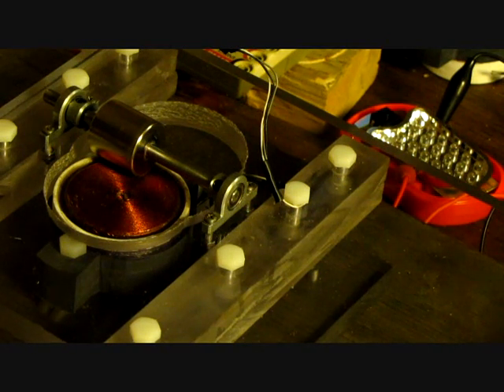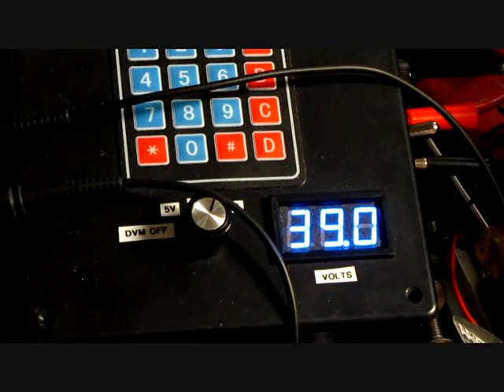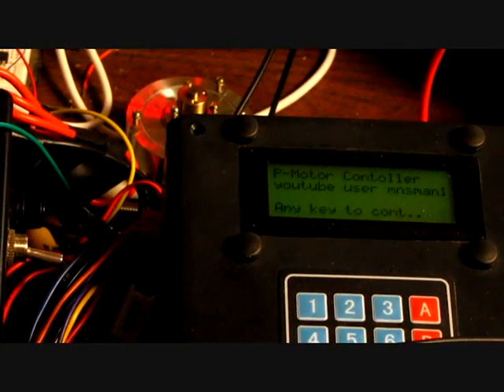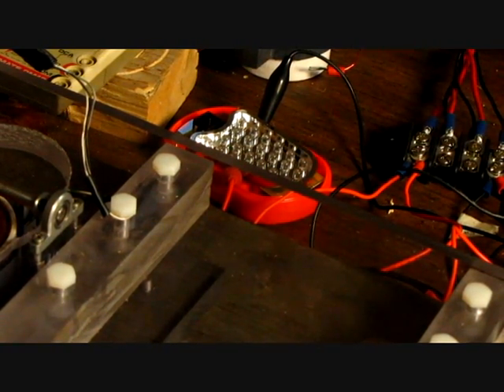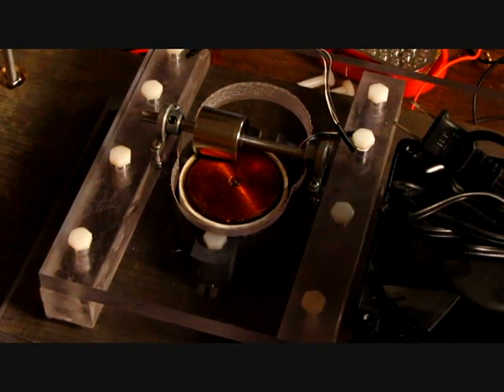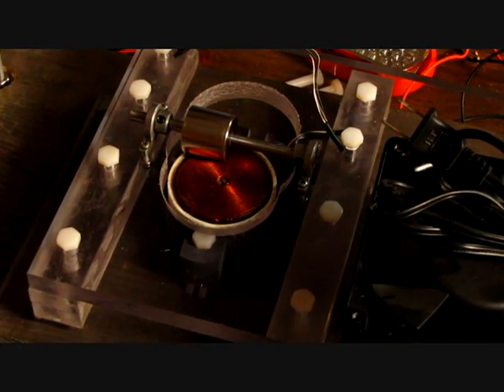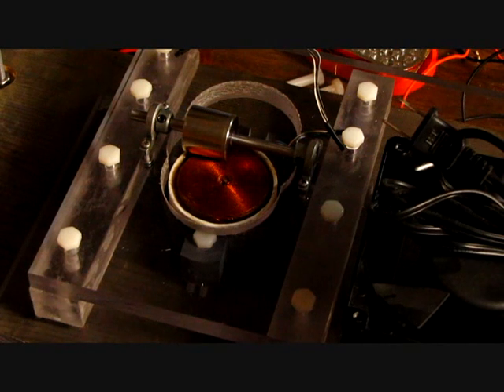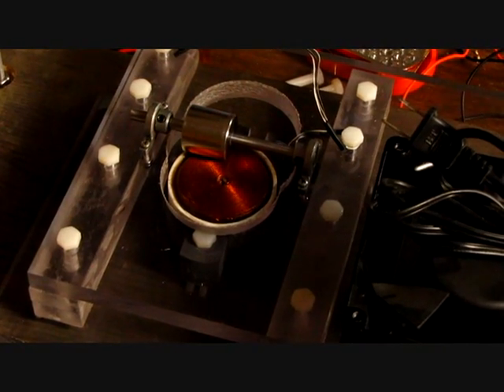P-Motor First run of bifilar stacked pancake coil 7.8.12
Still not hitting the illusive 90k rpm off camera record or the on camera record of 76k rpm.  I'm not giving up hope.  I have a few things to try such as trimming some of the fat off of the arduino software that I added in order to have a tach on display.  If that doesn't work I will try to remove some of the windings from one of the three remaining sets of single wire pancake coils I have.  The record setting coil was about 1.5-175 inches in diameter and 1.1 ohms.  These new coils are 2 inches and are around 2 ohms.  By removing the windings it will more closely match the original coil. The record setting run may have had the most optimal positioning of the coil relative to the magnet and hall sensor.  In which case I haven't found that setting so far.  I'll play with those aspects for about a week more and see if I can match at least one of the records.  If not I will have to move on because I have plenty of speed as is for the experiments that I've been rambling on and on about for months now.  I simply have to move on.  So bear with me for a bit longer.